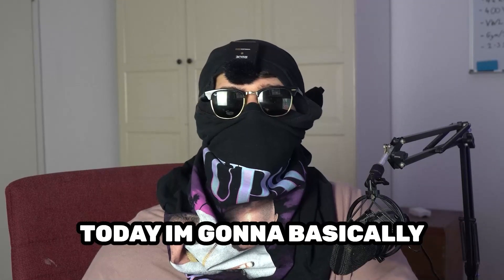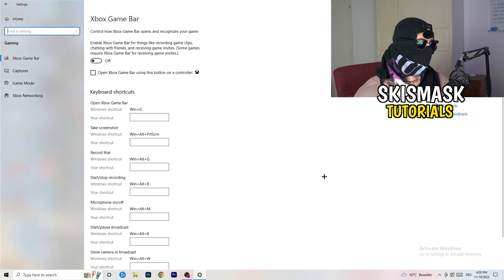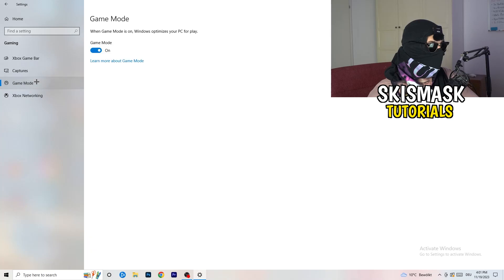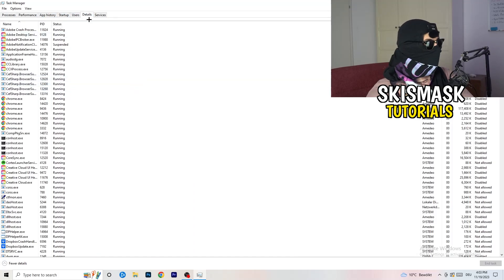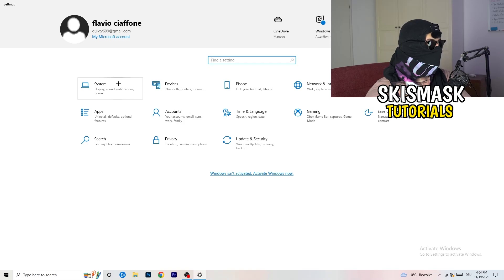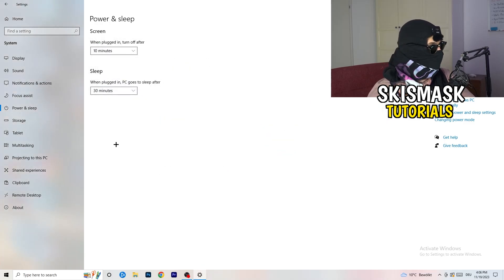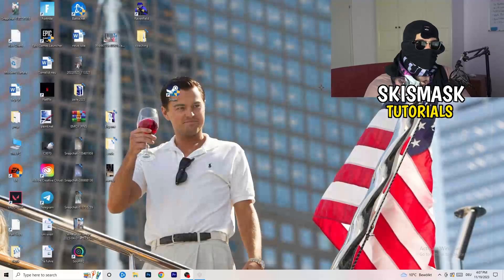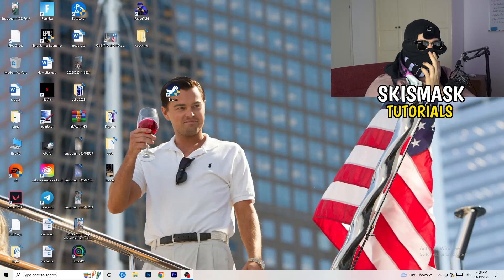How To Fix Mafia 2 Fps Drops & Stutters (EASY)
Fix Mafia 2 fps stutters,
Fix Mafia 2 fps drops 2023,
Fix Mafia 2 fps drops pc,
Fix Mafia 2 fps drops,
Fix fps drops Mafia 2,
Fix Mafia 2 low fps
Mafia 2 frame drops after update,
How to fix fps stutters in Mafia 2,
Mafia 2 fps drops when moving mouse,
Mafia 2 fps boost low end pc,
Mafia 2 fix lag,
How to fix lag Mafia 2,
Mafia 2 frame drops,
Mafia 2 stuttering high end pc,
Mafia 2 fps drops on good pc,
How to fix stutters Mafia 2,